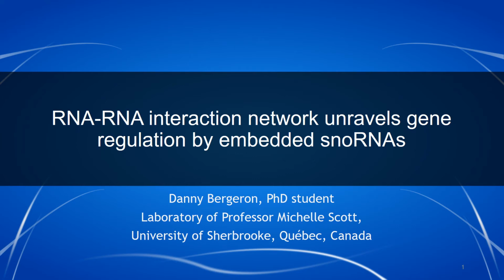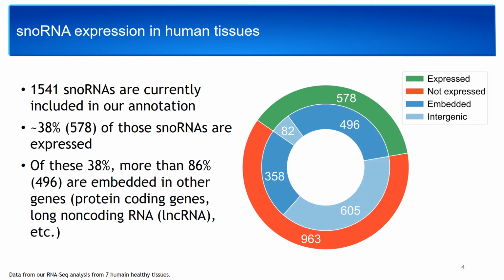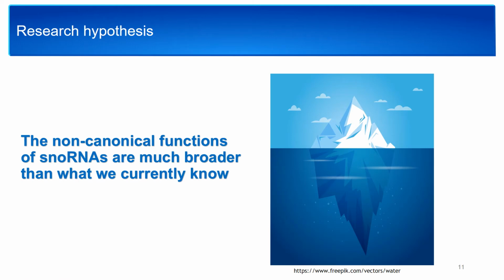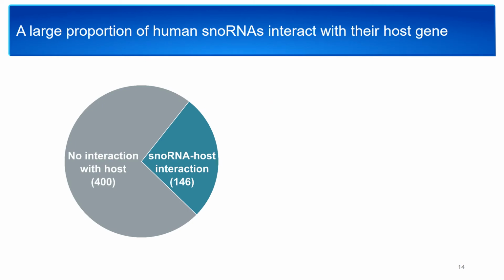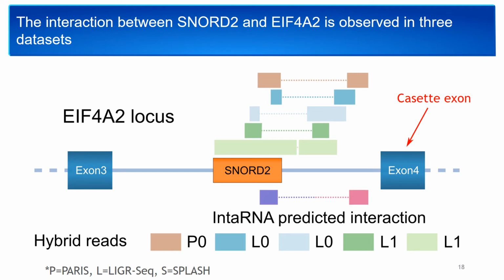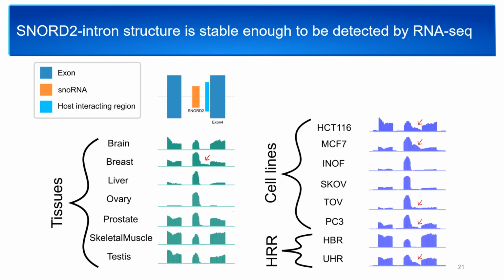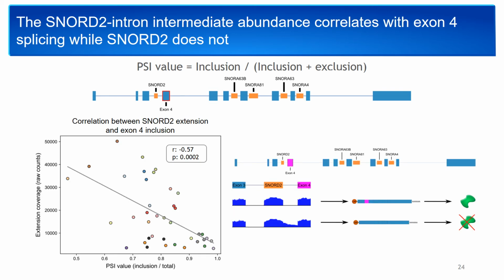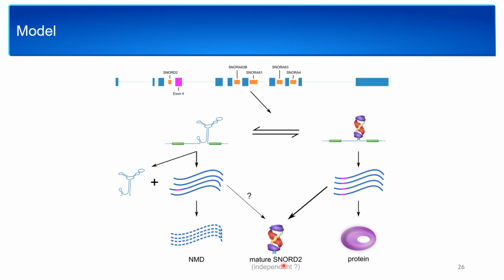RNA-RNA interaction network unravels gene... - Danny Bergeron - iRNA - Poster - ISMB/ECCB 2021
RNA-RNA interaction network unravels gene regulation by embedded snoRNAs - Danny Bergeron - iRNA - Poster - ISMB/ECCB 2021